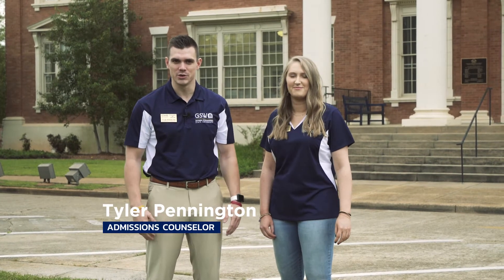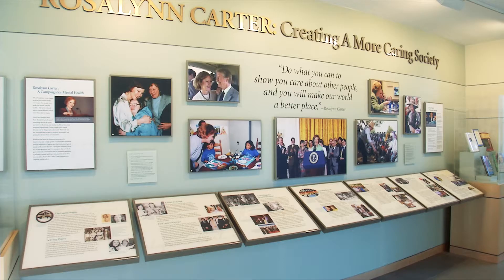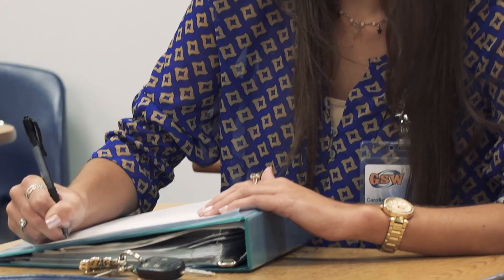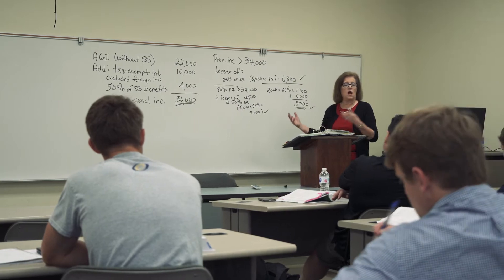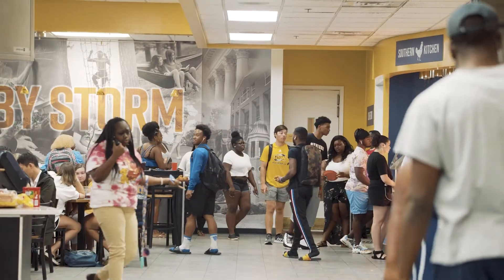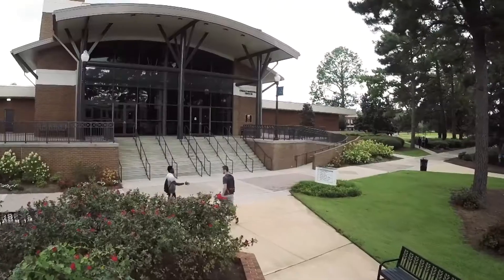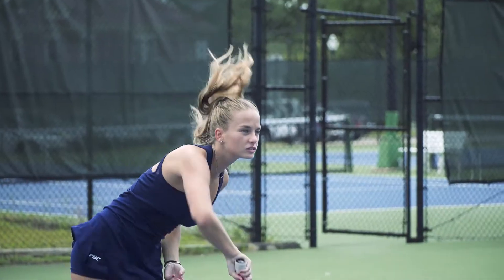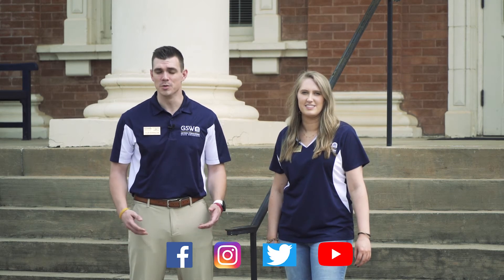Georgia Southwestern Virtual Campus Tour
Although we'd love to have you on campus to tour in person, a virtual tour is the next best option! Explore all that Georgia Southwestern State University has to offer, from our scenic 250-acre campus to state-of-the-art academic facilities.

Learn how you can virtually meet one-on-one with an admissions counselor to learn about GSW and the application process or connect with our admissions team for a virtual admissions session at gsw.edu/visit.